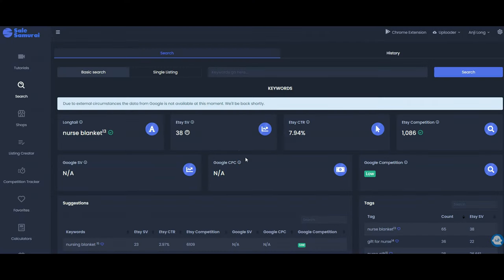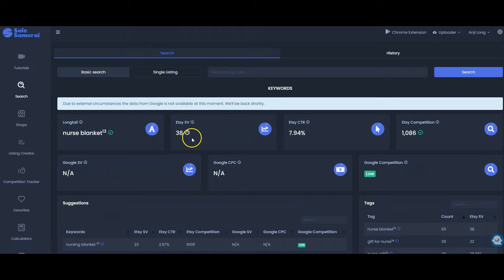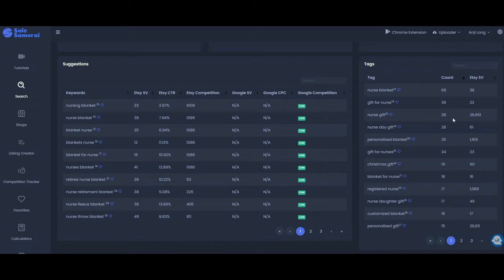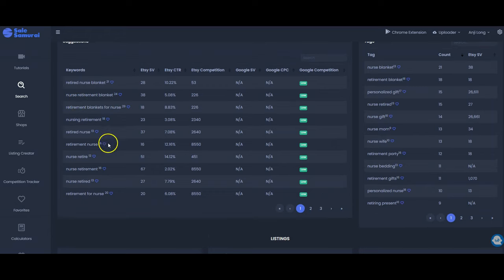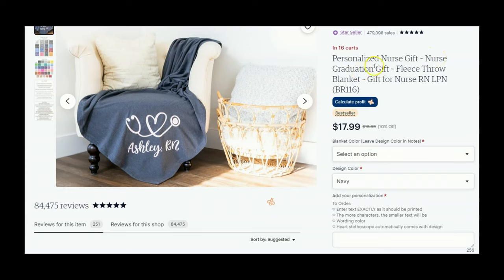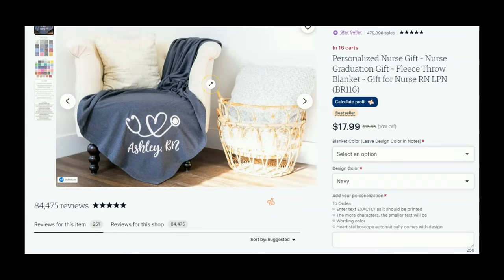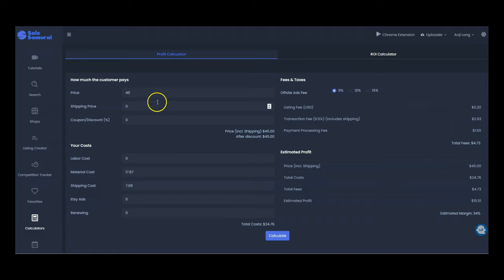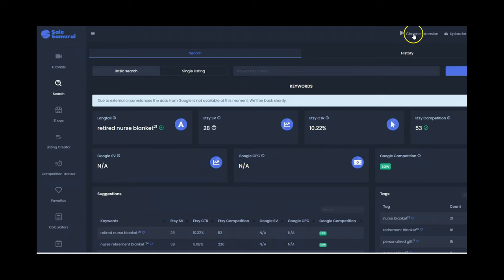$10,000/Month Print on Demand Tutorial for Blankets (Part 2)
(code ANJI30)

$10,000/Month On Etsy Selling Blankets (Store Review) w/ Print On Demand

(if you have a question about etsy or this video please comment on the video)

TAXES:
Always consult with a tax professional before starting a business. I am not an accountant so I cannot offer advice in this area.

I have 100% control over my content and what I choose to share. Everything I share is 100% my own opinions, research, and genuine experience. I chose to partner with them because I use this tool every day in my business. I only share things that I use or that I believe will help others to excel. This partnership allows me to give away my best information. Win-win for everyone.